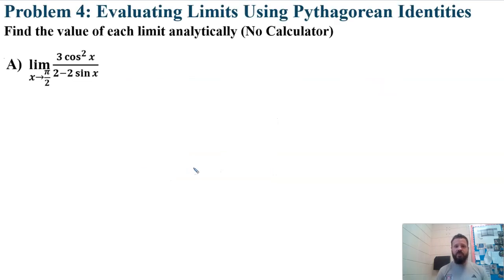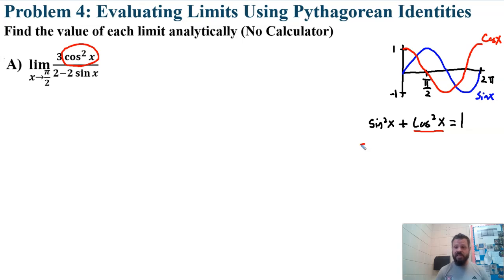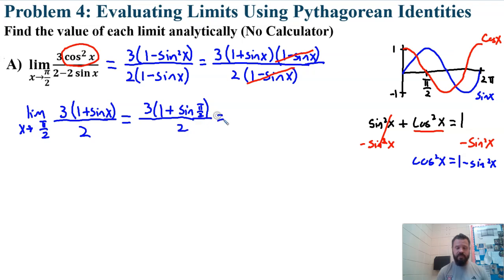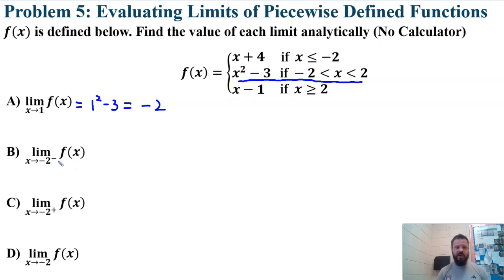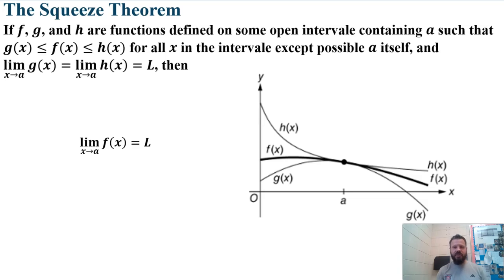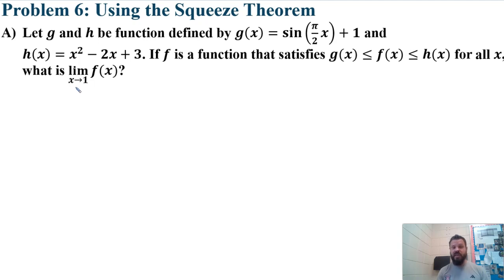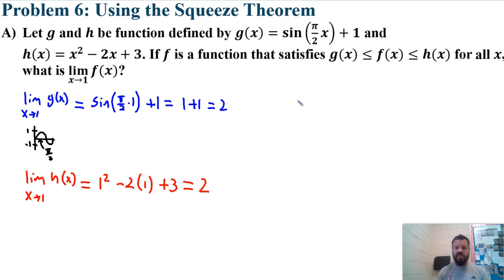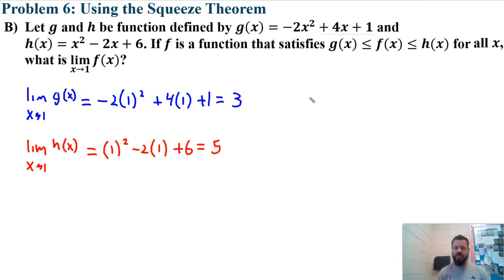AP Calculus Lesson 1.2 (Part 2)